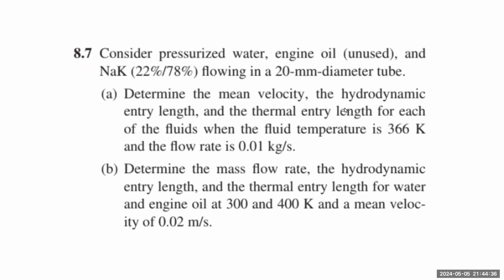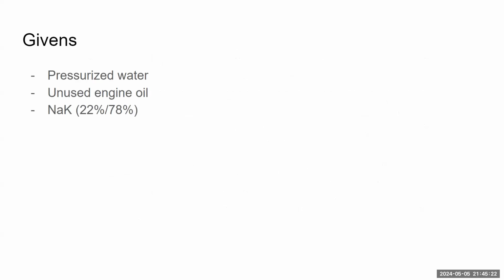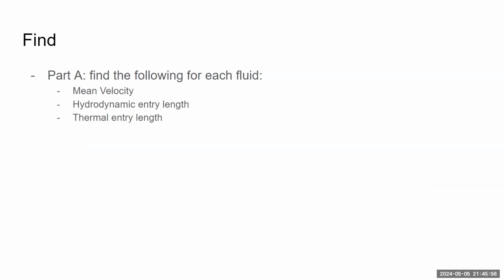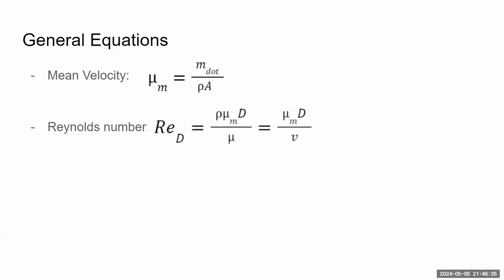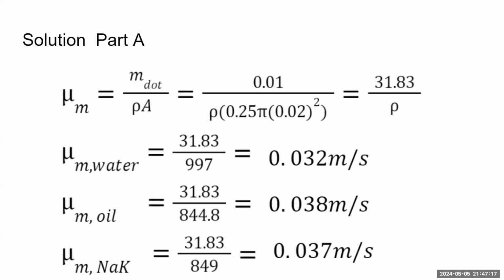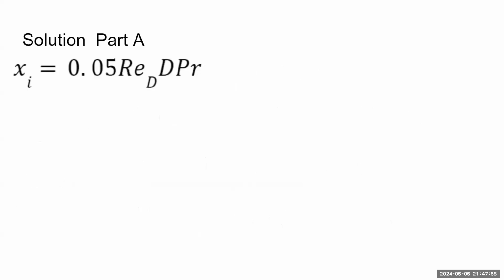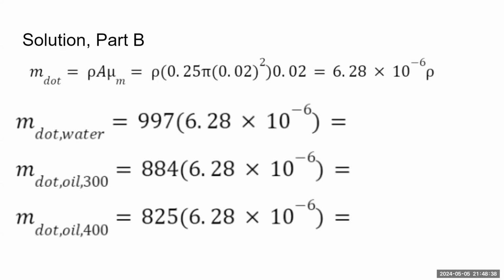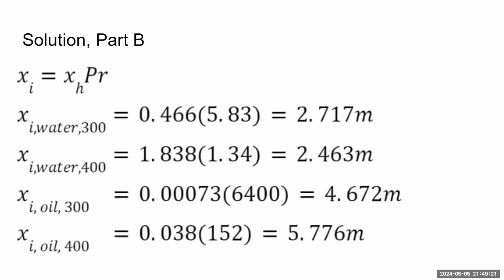8.007_LMitros_2235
Problem Walkthru